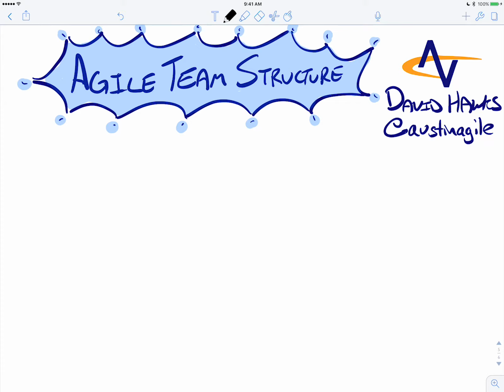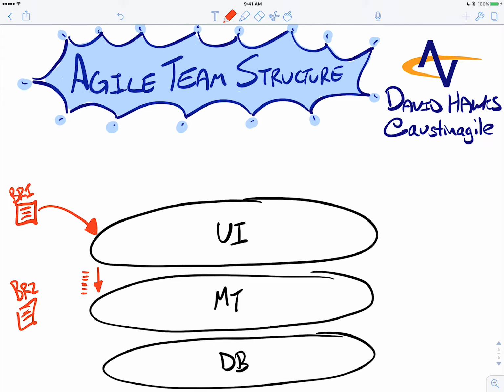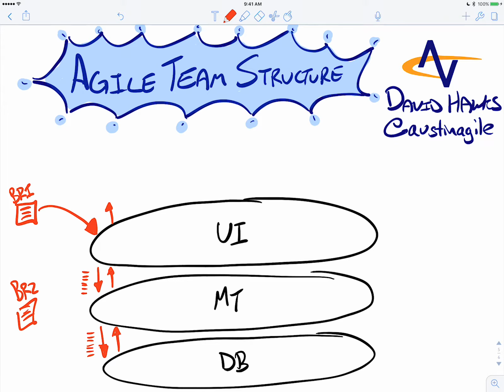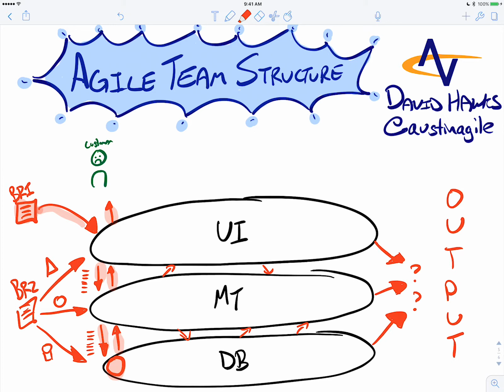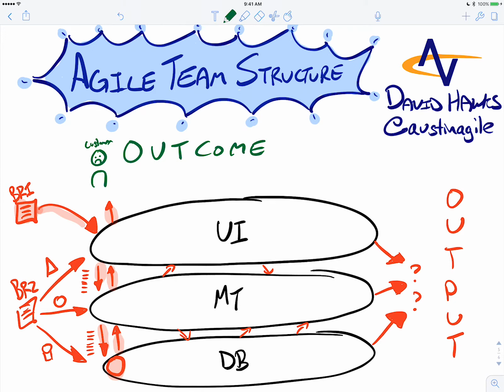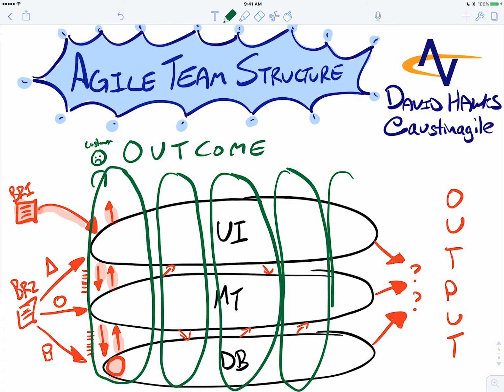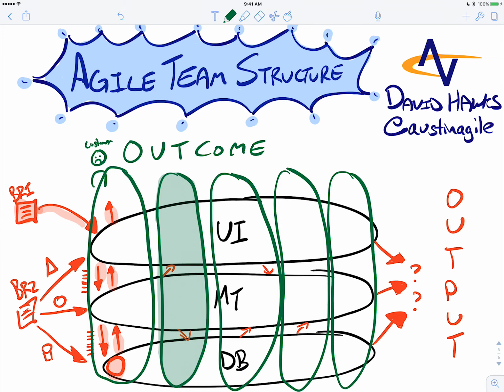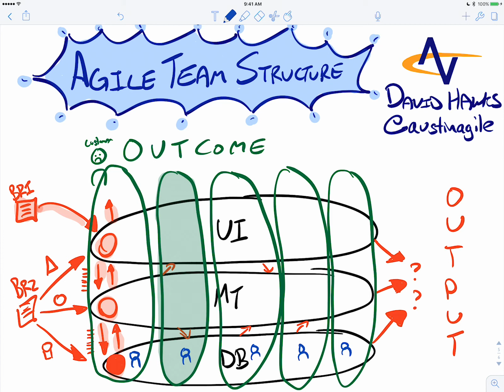Agile Team Structure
In the past, we’ve used component teams in development: teams of people that with generally the same skills. These teams are typically assigned a part of a project to work on.

Bringing these different teams together to create the final product can be a hassle and can result in unnecessary dependency management, overwhelming overhead, and a longer process.
Learn how to build Agile teams that are cross-functional and are optimized for outcome as opposed to output.

Want to know more about forming strong Agile teams? Check out our whitepaper: Build High Performing Agile Teams Through Trust and Alignment